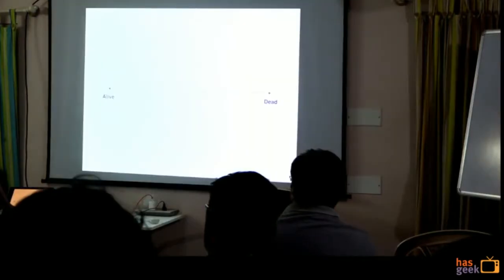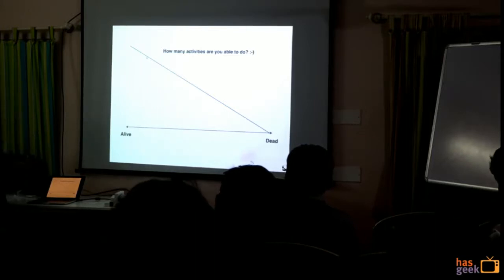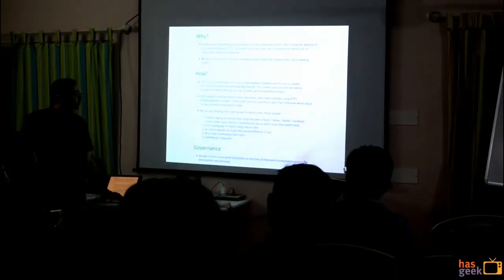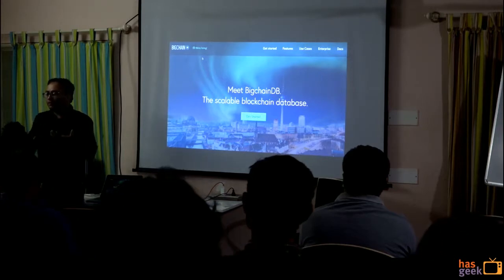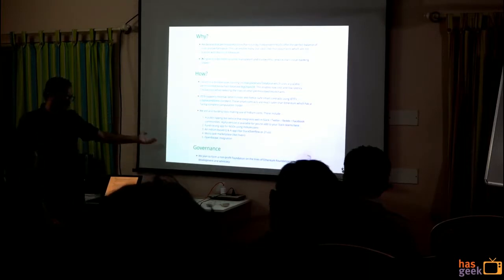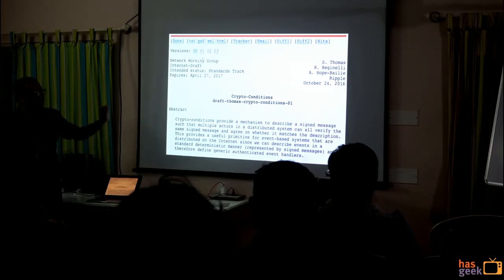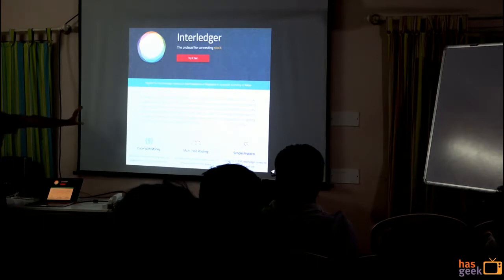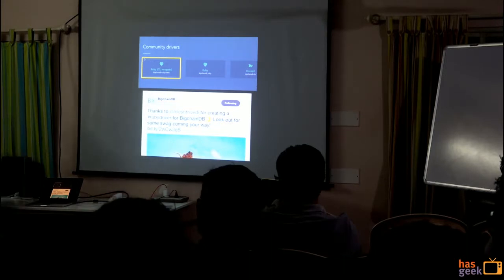Indium and InterPlanetary Database: Nilesh Trivedi